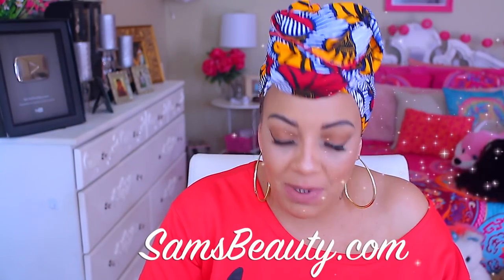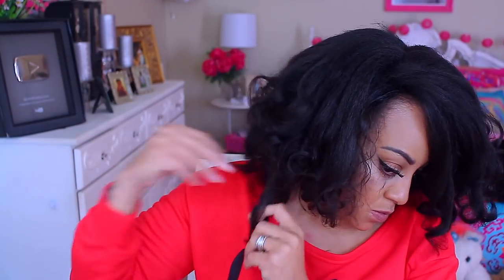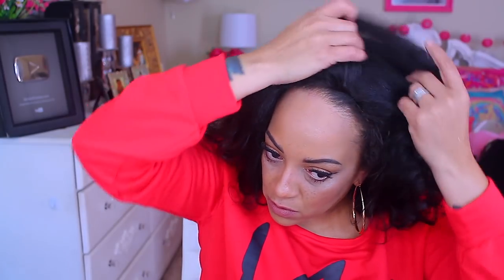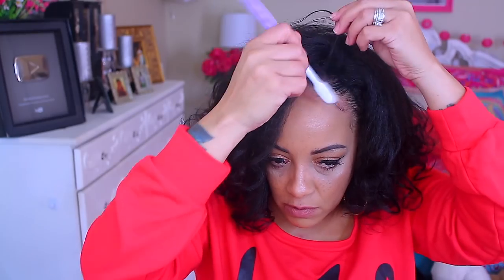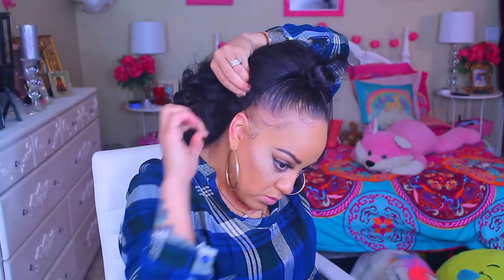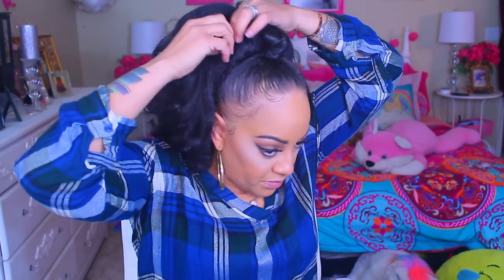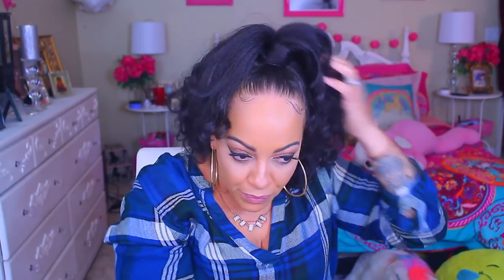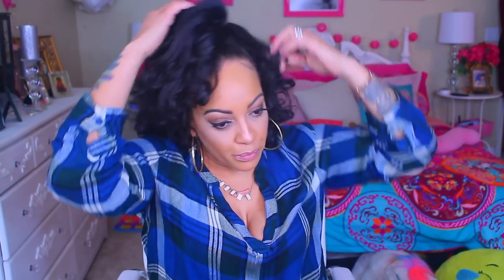ONLY $16 SENSATIONNEL BOSS LADY TEXTURED HALF WIG ADULT & PRE-TEEN STYLES Samsbeauty.com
Sensationnel half wig boss lady textured natural realistic african american kinky straight blowout hairstyle. cheap affordable synthetic wig available samsbeauty.com. Quick and easy styling options bendable hair.

WRITE OR SEND US LOVE GIFTS TO:
Muffinismylovers

SOME OF MY FAVORITE SITES